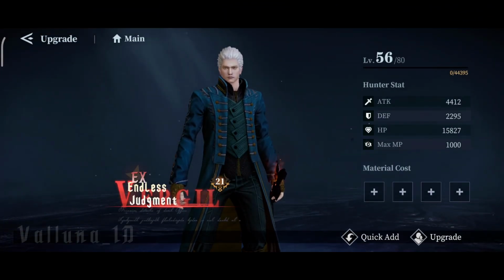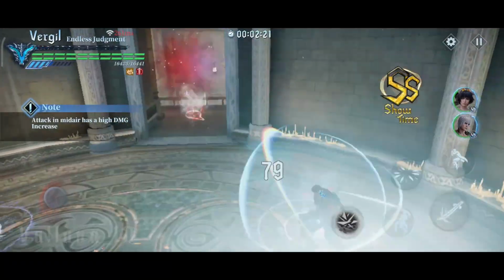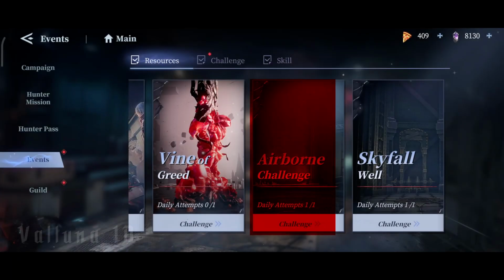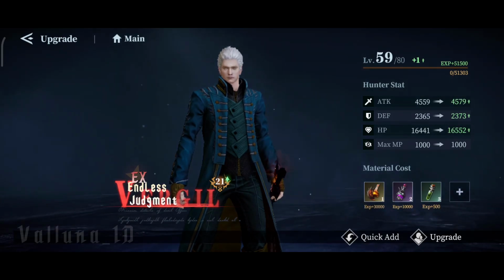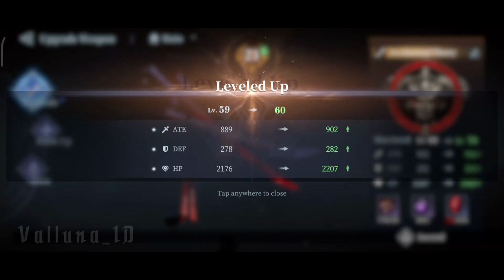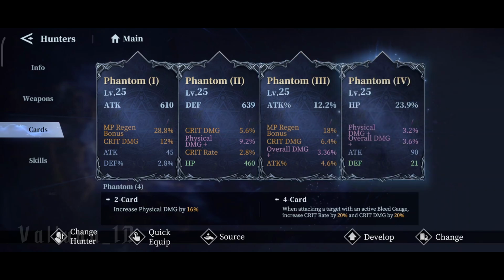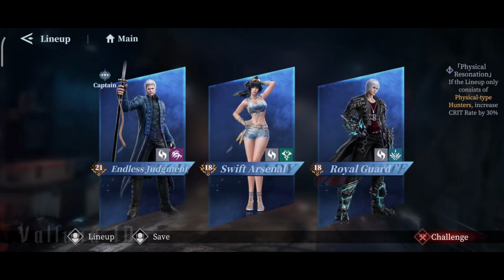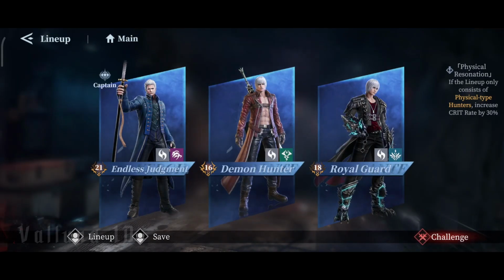Newest!!! Devil May Cry : Peak Of Combat Vergil (Endless Judgement) Complete Guide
Soon DMC: PoC will be released, let's see what the gameplay is like and recommendations for Vergil's best potential (Endless Judgement).

This video discusses the complete details of the hunter (character) endless judgment

VIDEO CHAPTERS
0:00 Intro
01:25 Introduction Hunter & Element
02:58 Development Weapon
04:34 Development Hunter
05:30 Card Recommendation
06:31 Upgrade Skills
07:38 Lineup Recommendation

Hunters can now PRE-REGISTER using Email on the official website and get guaranteed rewards on the release (January 10, 2024)!

Stay updated by following:
⬛️ x / dmc_poc
Don't forget to join our Demon Hunter Legion on the official Discord Server

Hallo Vallunatic

Terimakasih sudah mampir di channel saya, karena kamu sudah tepat dalam menemukan channel yang membahas tentang series Devil May Cry (DMC) dengan bahasa indonesia, walaupun sebenarnya bisa juga videonya nanti ada subtitle bahasa lain.
Yang jelas di channel ini kita akan mengetahui seluruh alur cerita dari series game Devil May Cry (DMC).

Thanks guys, You are SMOKIN SEXY STYLEEEEEE... Bergabunglah bersama kami untuk menjadi bagian dari komunitas gamer terbesar!